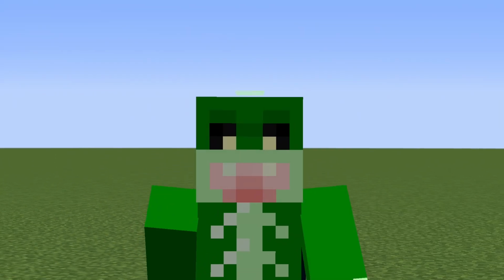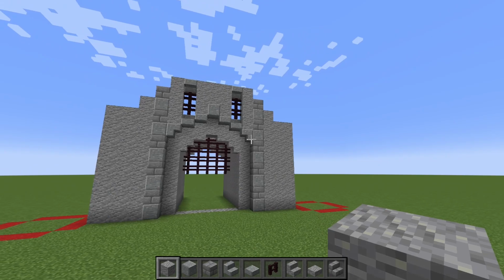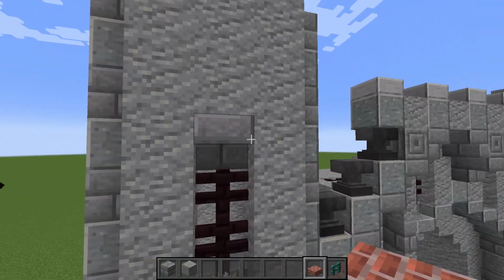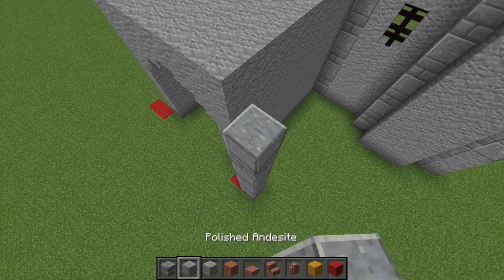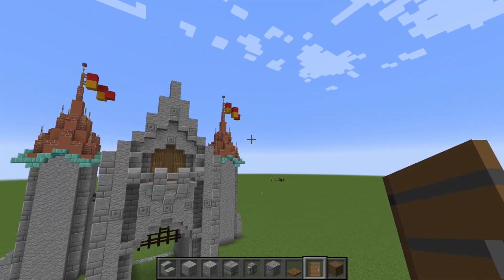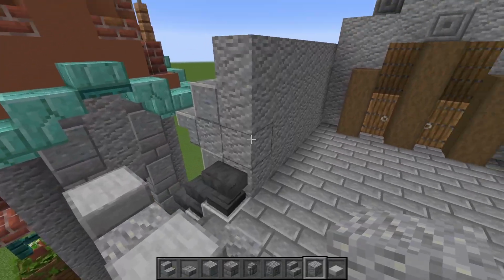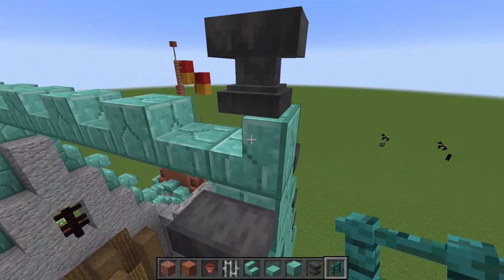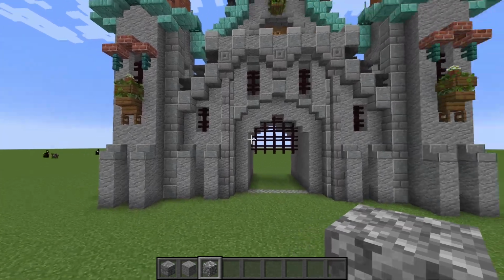Minecraft Tutorial: How to Build a Castle Block by Block - Part 1 - Gatehouse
In this video I show how to build a castle block by block, in this firts part the gatehouse. Upcoming parts will include towers, walls and the main keep!